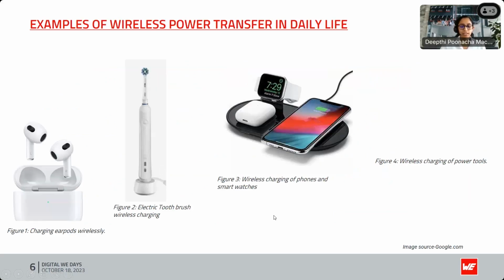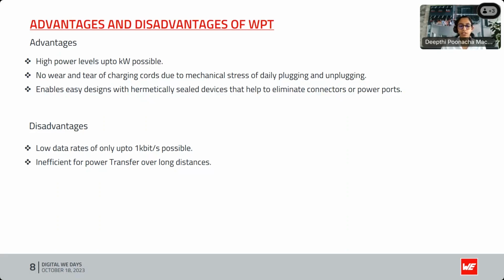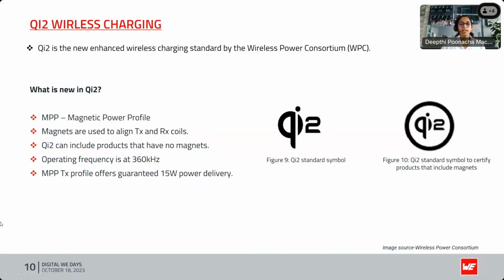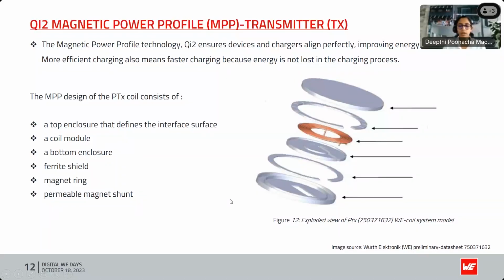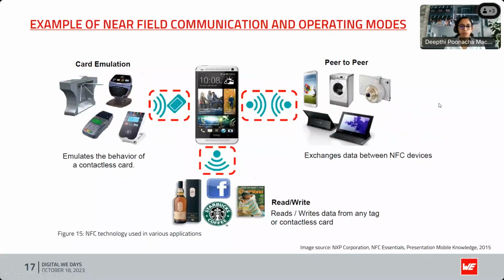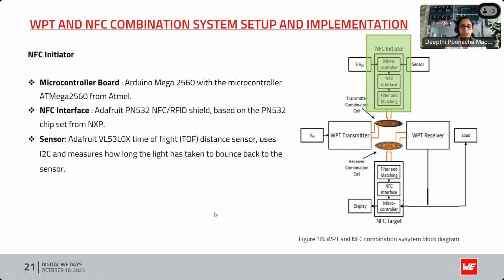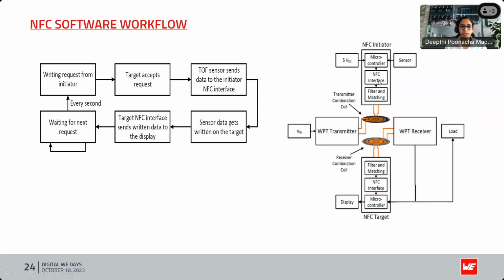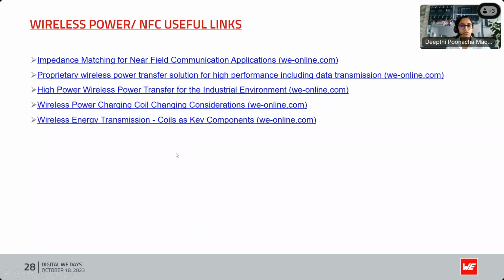Advancements in Wireless Power Transfer and NFC Technology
Speaker: Deepthi Poonacha | Duration: ca. 45 min incl. Q&A

Wireless power transfer (WPT) technology is rapidly evolving as an alternative to existing electronics that use cables to supply power. The new Qi2.0 standard developed by the Wireless Power Consortium (WPC) and the Ki standard for the kitchen appliances, provide more opportunity for innovation. Near Field Communication (NFC) technology is extensively used with WPT to enable simultaneous power transfer and data communication between devices like smartphones and fitness tracker. This presentation will give an insight into recent trends in WPT and the synergy when combined with NFC.

Timestamps:
Intro: 00:00
Präsi: 01:45
Q&A: 33:30